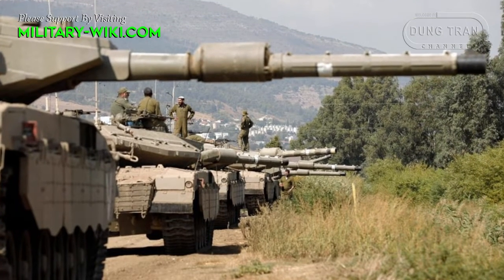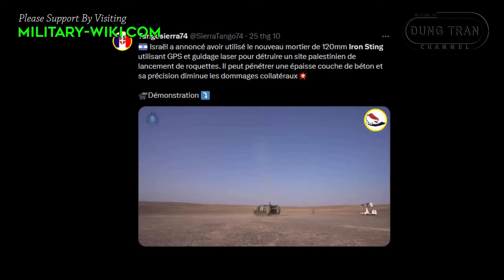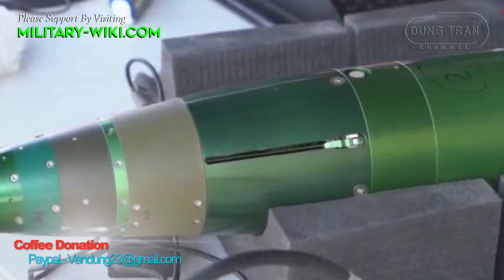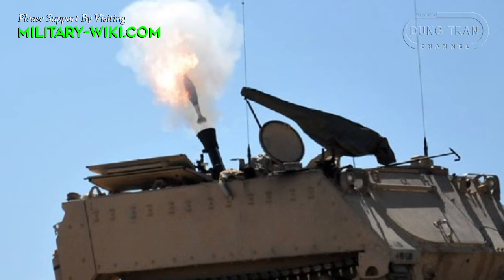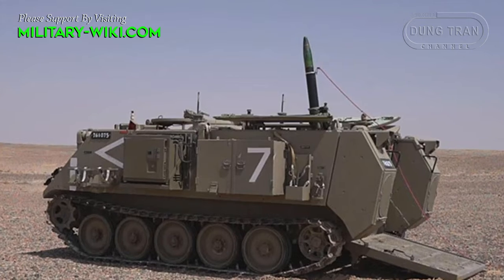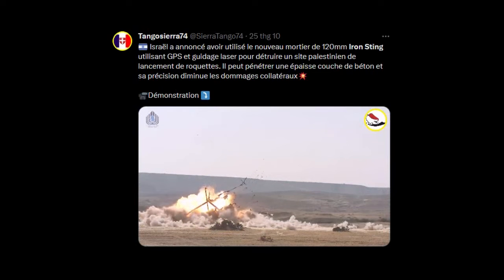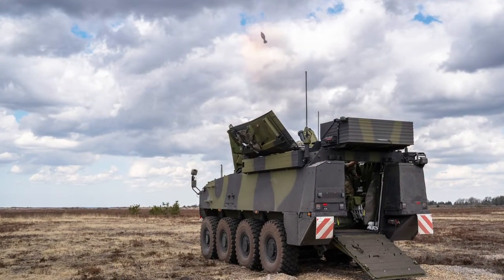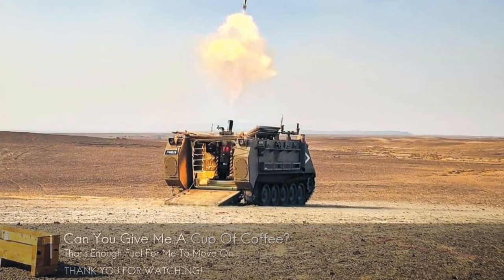Iron Sting - Israel Deploys Smart Guided Mortar Munition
A few days ago Israel announced the first use of the Iron Sting 120 mm guided mortar munition. This product has been put into use recently and has so far been able to demonstrate its potential and properties only under testing conditions.

The Iron Sting is a 120 mm guided mortar munition developed by Elbit Systems of Israel, designed for use with the "Keshet" and "Hanit" mortars in service with the IDF's Infantry Corps. It features dual guidance: laser and GPS, allowing for precise strikes, including in urban areas, minimizing the risk of collateral damage.